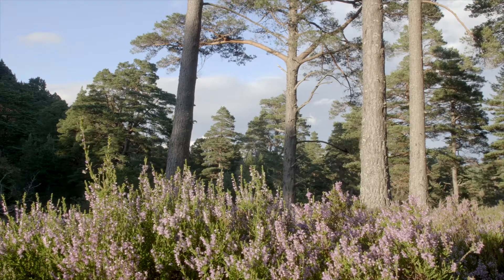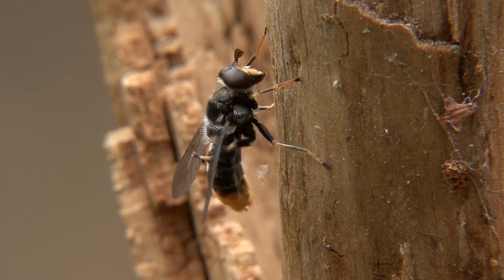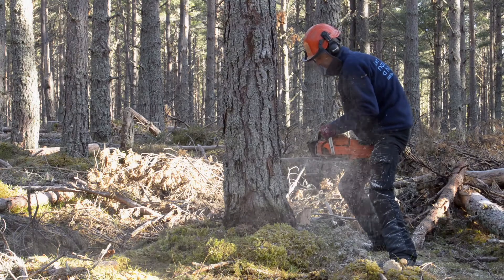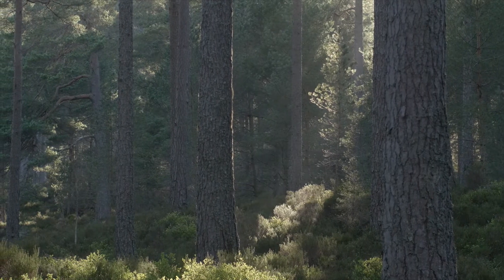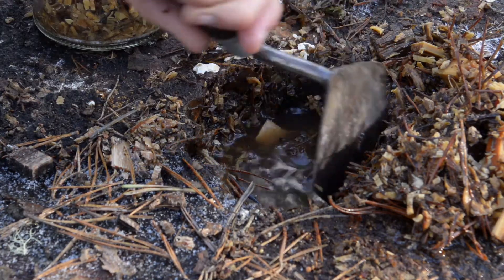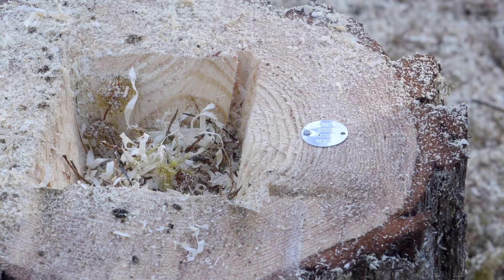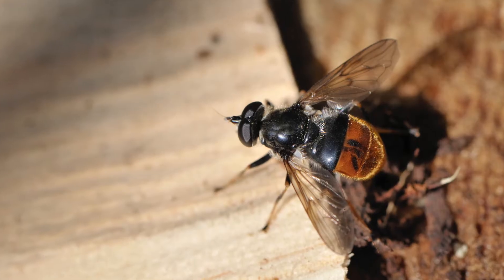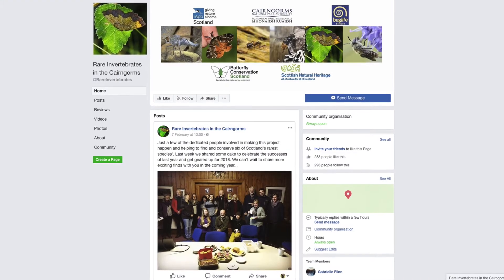Managing Scotland's pinewoods for the pine hoverfly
A short instructional video about the management of scots pine woodland for the pine hoverfly.